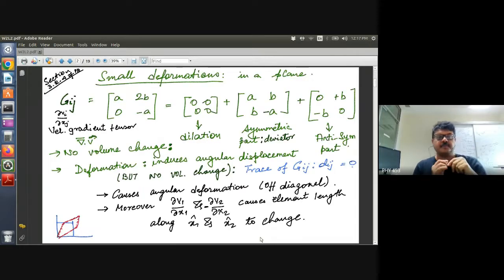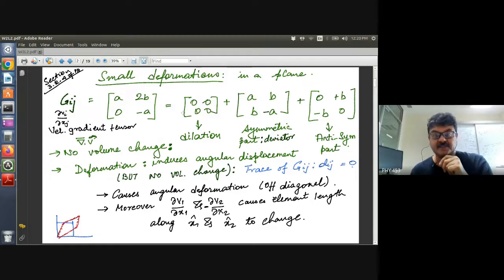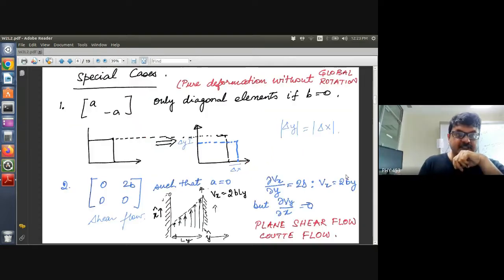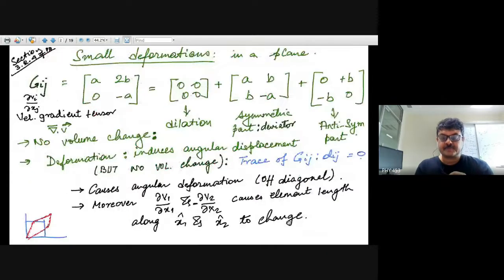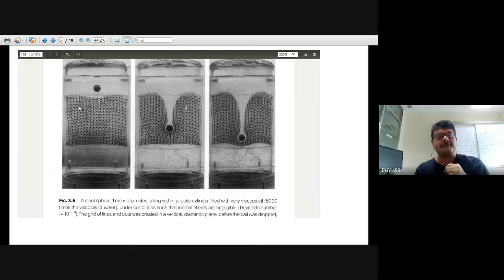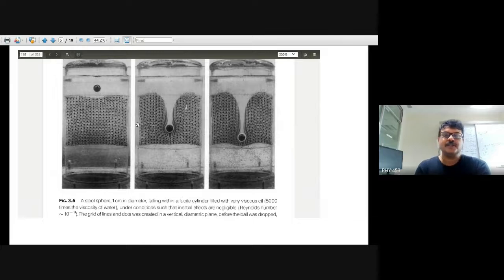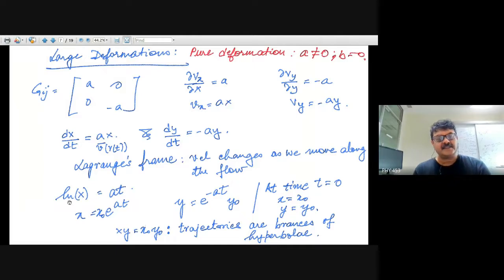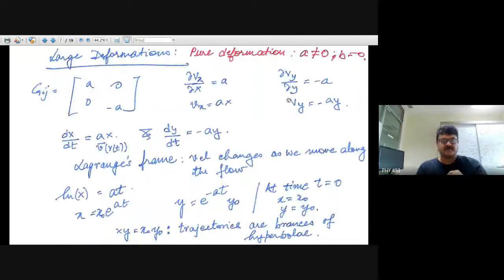Large deformation, extensional flow week-2 lec-3